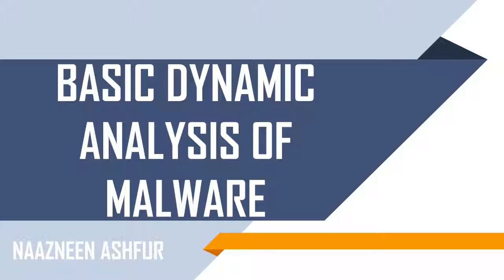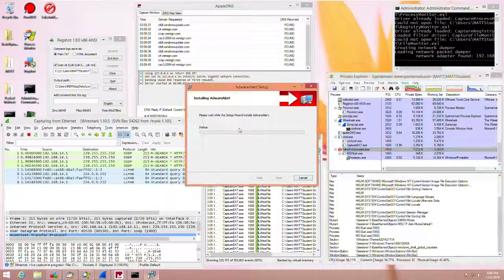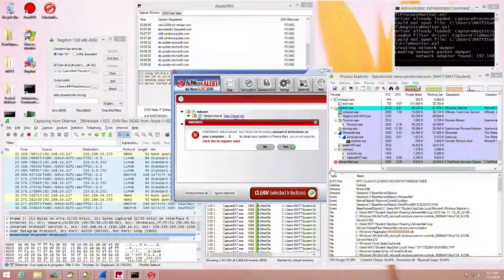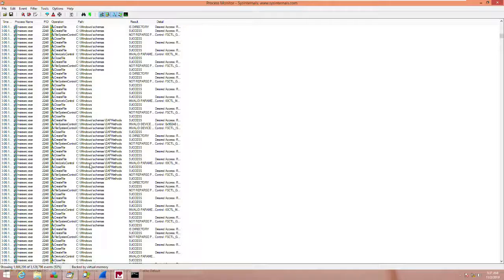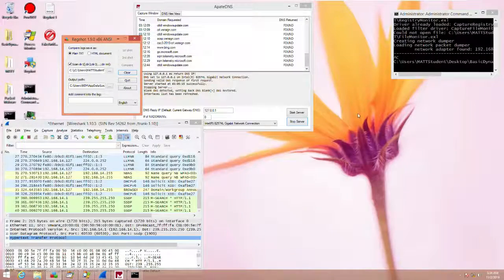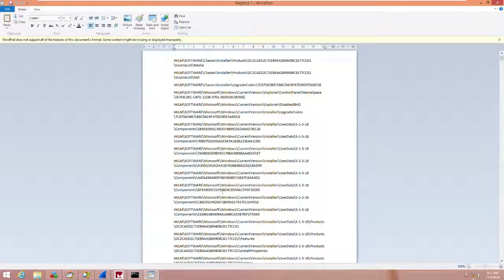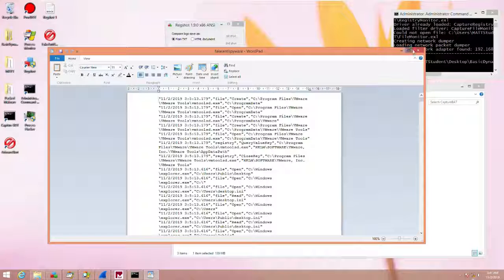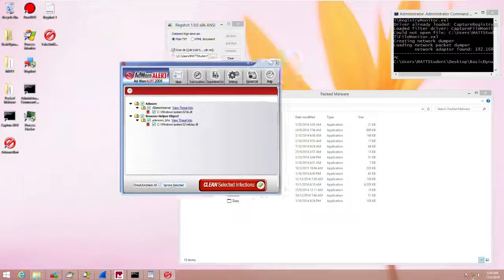MATT Assignment - Basic Dynamic Analysis (Part 3 of 5)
This is the third part of a five-part series for the MATT Assignment. This video details the Basic Dynamic Analysis of the malware.